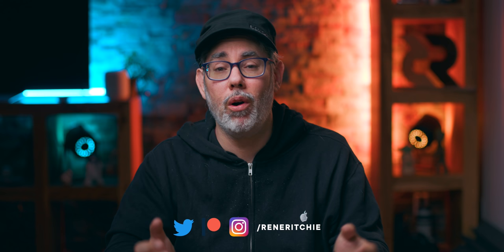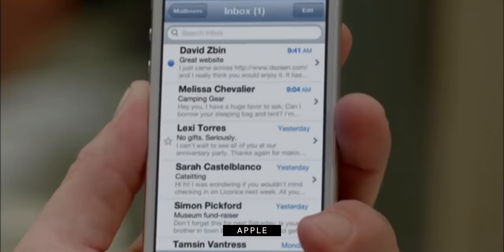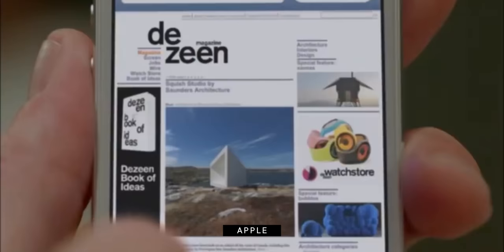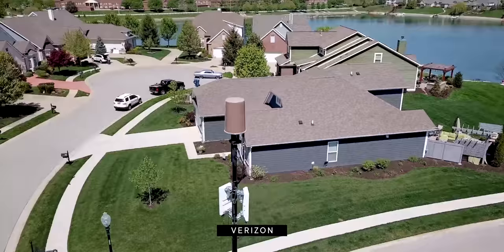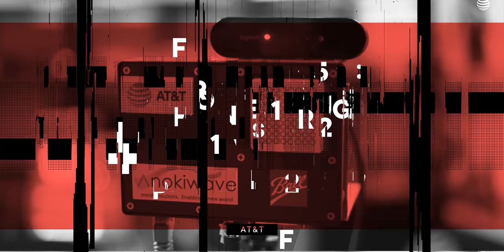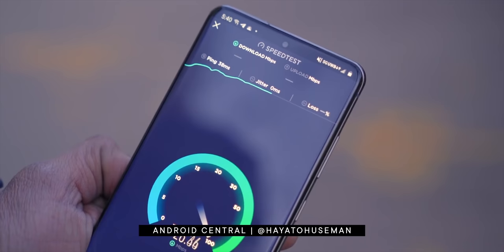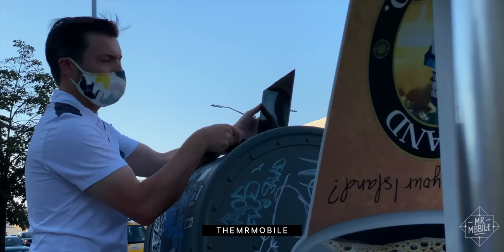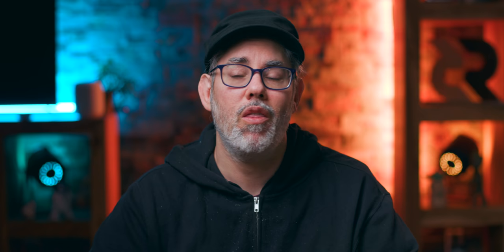iPhone 12 — The 5G Mess!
The first 1000 of you who go will get 2 months of Skillshare Premium for free!

Rumor has it the upcoming iPhone 12 will finally — markdown double asterisk finally — have 5G radios. Sub 6, maybe even Sub 9 on the mini and regular 12, and mmWave on the Pro and Max. That’s low-band and mid-band, or FR 1, and high-band, or FR 2.

But, what does all of that jargon even mean? In general… and for the vast majority of people in the real world thinking of buying and using it?

MORE ON iPHONE 12

SPECIAL THANKS

LINKS

🎙 Podcast (audio) version:
📝 Blog (text) version:

REFERENCES

MORE